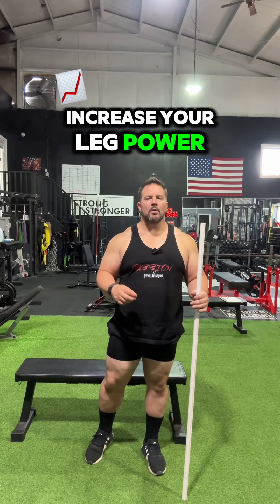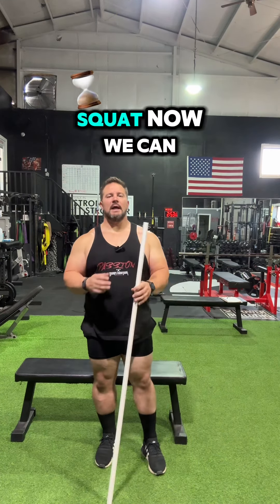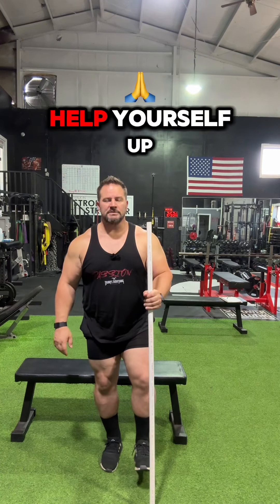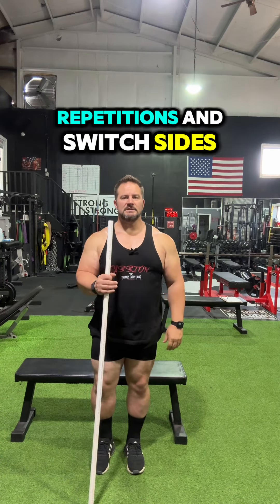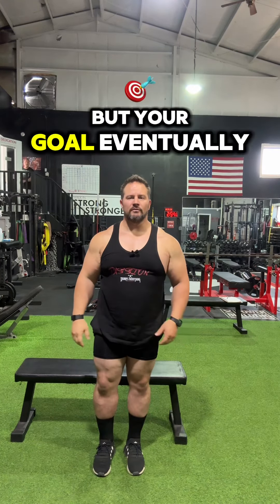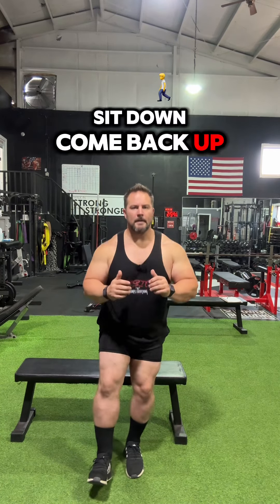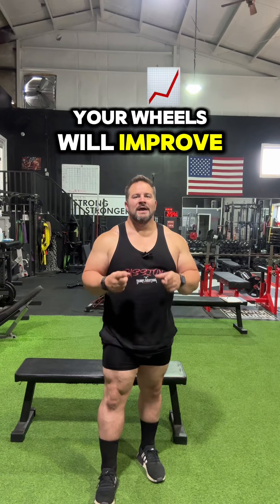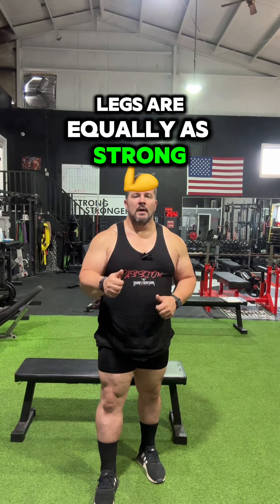Let increase your leg power!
Single leg squats, also known as pistol squats, are essential for overall strength and development due to several reasons:

 1. Improving balance and stability
 2. Correcting muscle imbalances
 3. Strengthening the core
 4. Enhancing functional strength
 5. Promoting joint health
 6. Increasing workout intensity
 7. Requiring minimal equipment

Incorporating single leg squats into your routine can significantly enhance overall lower body strength, stability, and functional fitness.